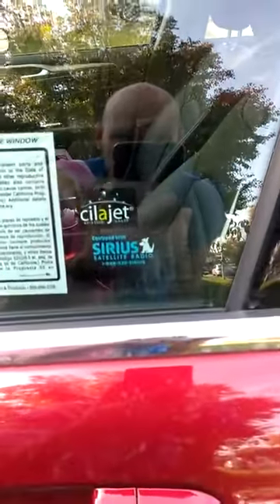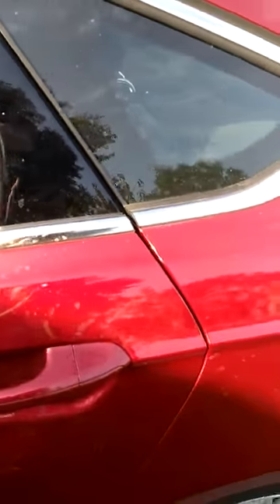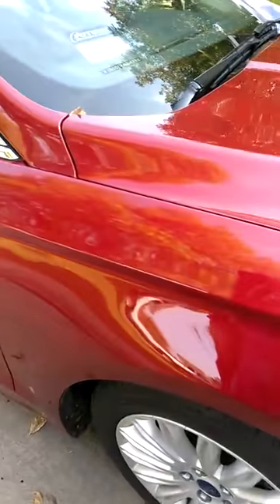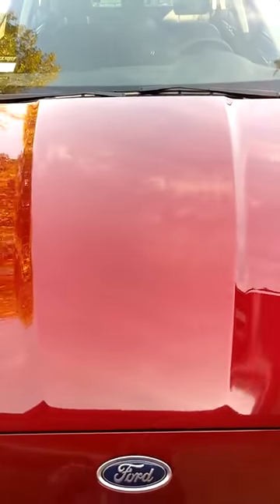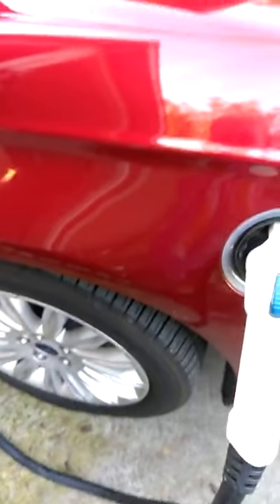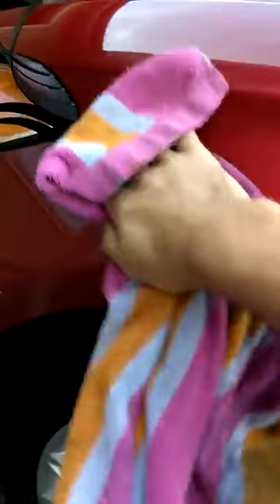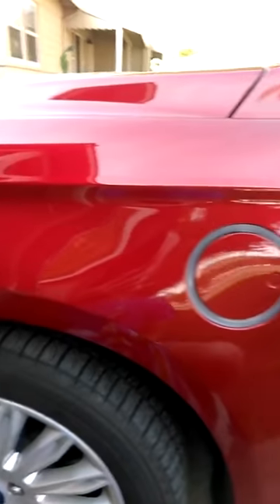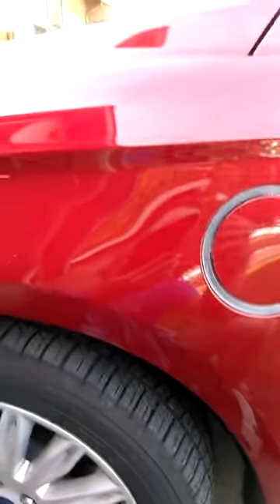Cilajet Real World Testing - Part 1. Best Car Paint Protection Sealant on the Market!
Cilajet Auto Paint Protection is the best car paint protection sealant on the market. Get the best car paint protection today! Find a Cilajet auto paint sealant dealer near you. We offer only best car sealant products!